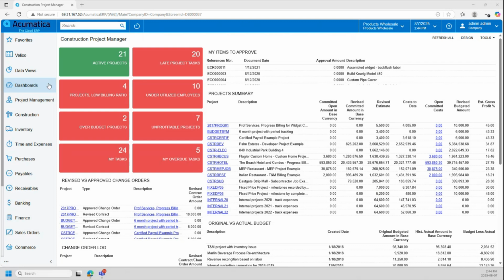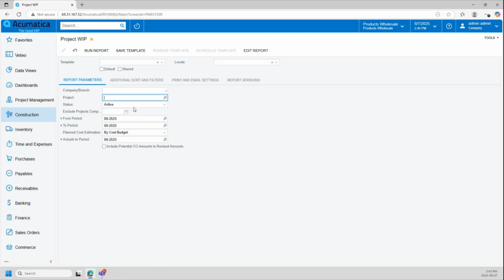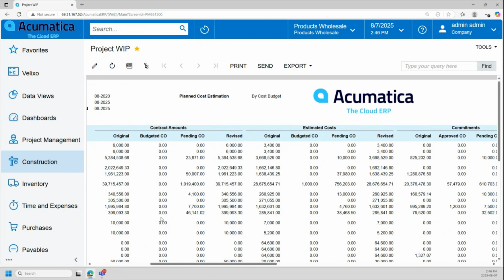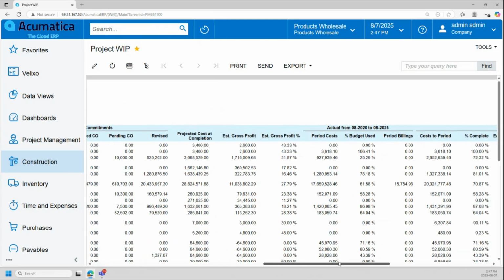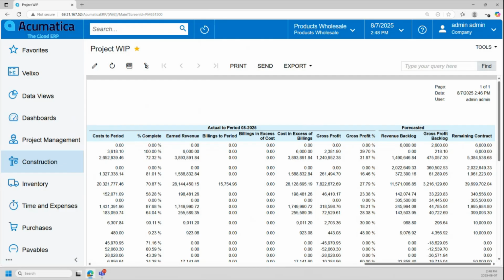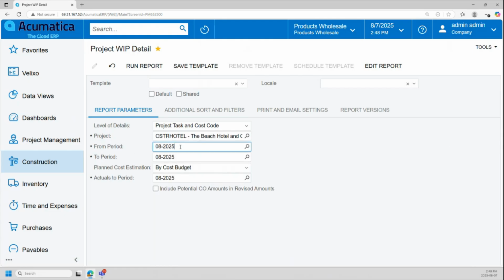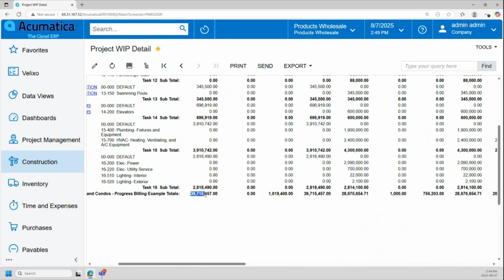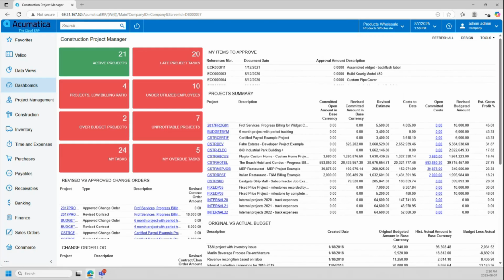Acumatica WIP Reporting Demo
Understand your construction project profitability in real time with Acumatica’s WIP Reporting tools.

 In this demo, Michael Figueroa from The Answer Company, Acumatica’s top Canadian partner in construction walks you through how to use Acumatica’s Work in Progress (WIP) reports to track budgets, costs, billings, and profit margins across multiple projects and entities.

Whether you're a general contractor, home builder, or specialty trade, you’ll see how Acumatica’s Construction Edition helps you:

   • Generate detailed WIP summary and detail reports
   • Track overbilling and underbilling in real time
   • Drill into project tasks and cost codes
   • Separate pending and approved change orders
   • Export reports to PDF or Excel for internal or external stakeholders
   • Monitor gross profit, revenue backlog, and remaining contract value
   • Streamline construction accounting and reporting processes

Tired of chasing spreadsheets to understand job performance?

Connect with The Answer Company to see how Acumatica gives your team instant access to accurate project financials, no manual effort required.

About The Answer Company

At The Answer Company, we help construction firms grow with smart, human-centered ERP solutions. As Acumatica’s #1 Canadian construction partner, we’ve completed over 250 successful construction ERP implementations—delivering tailored systems that improve visibility, profitability, and operational control.